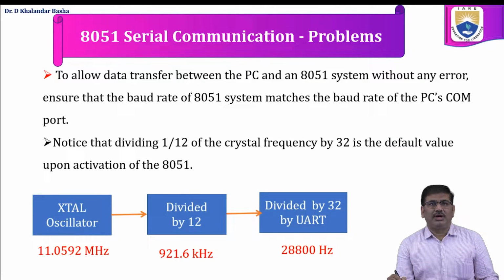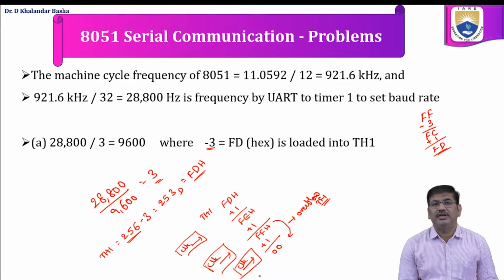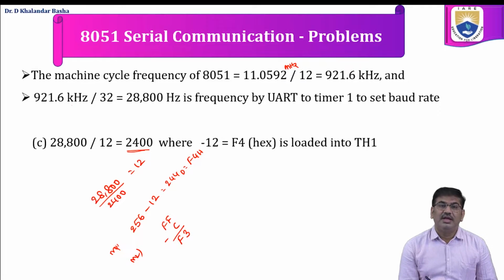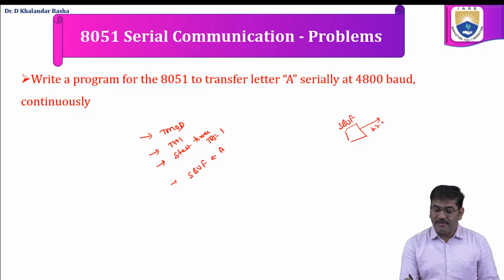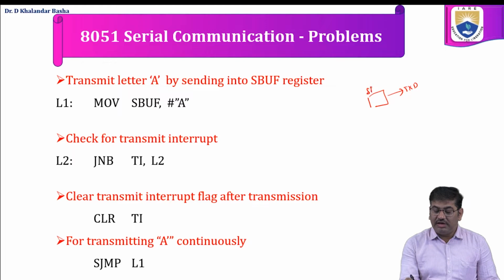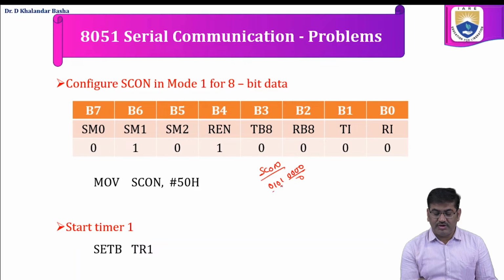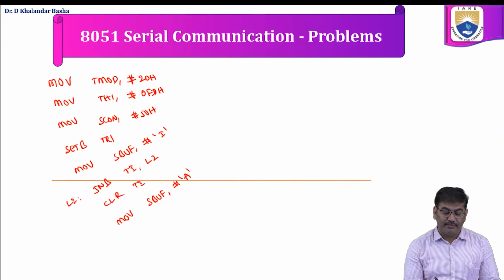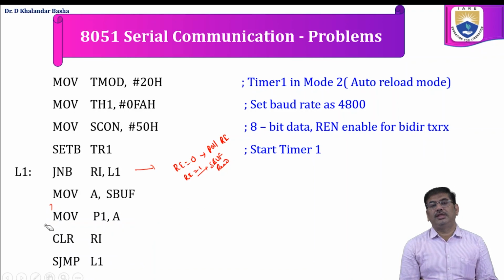8051 Serial Communication – Programs / Problems by Dr. D Khalandar Basha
8051 Serial Communication – Programs / Problems by Dr. D Khalandar Basha | IARE

Telangana, India.